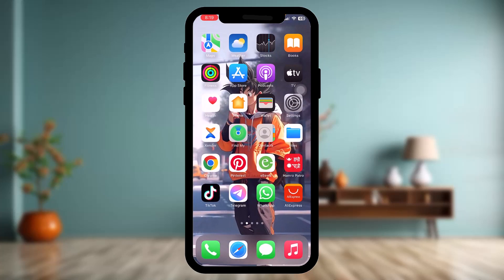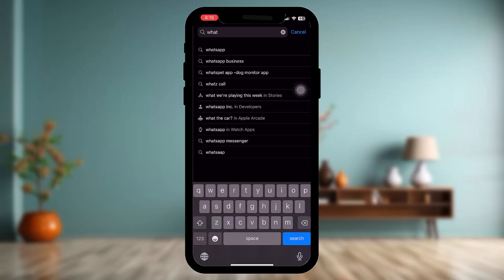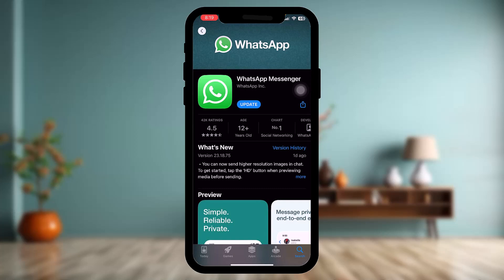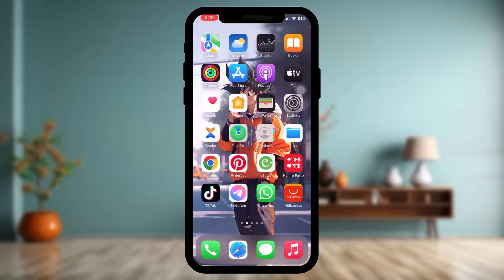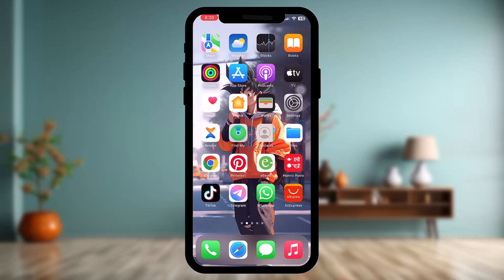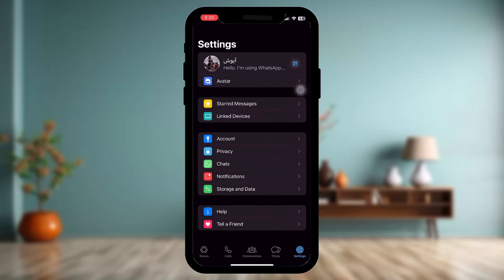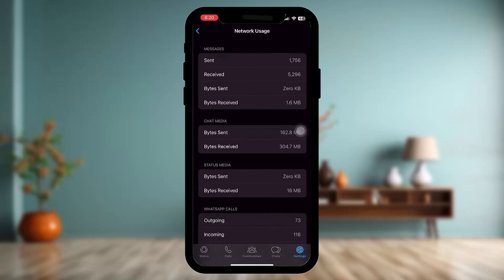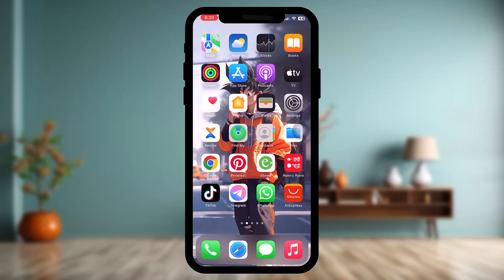How to Fix Blurry Profile Picture on Whatsapp !! Fix Blurry Profile Picture on Whatsapp 2023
Want to know How To  fix blurry profile picture on whatsapp iphone but don't know how?
This quick video will guide you to  fix blurry profile picture on whatsapp iphone

So, in this few simple steps you can successfully  fix blurry profile picture on whatsapp iphone

Timestamps :
00:00: INTRODUCTION
00:16: CHECK THE QUALITY AND WIFI CONNECTION
00:38: UPDATE THE APP
00:58: TAP ON SETTINGS